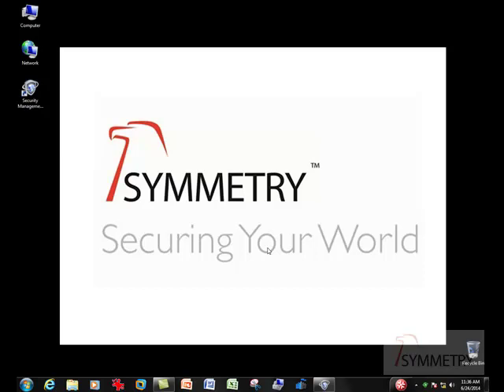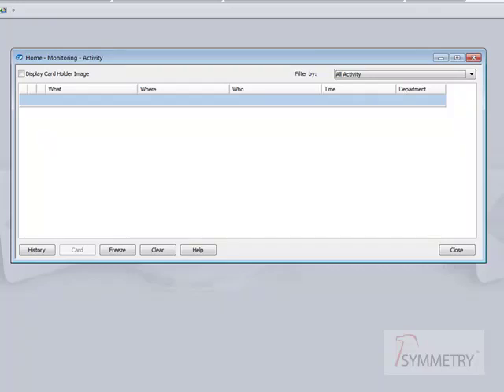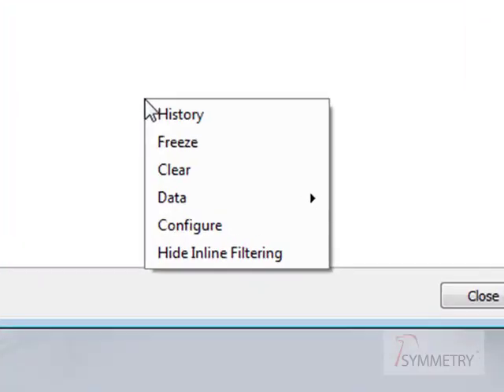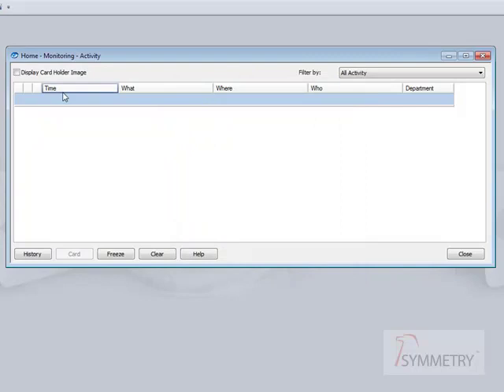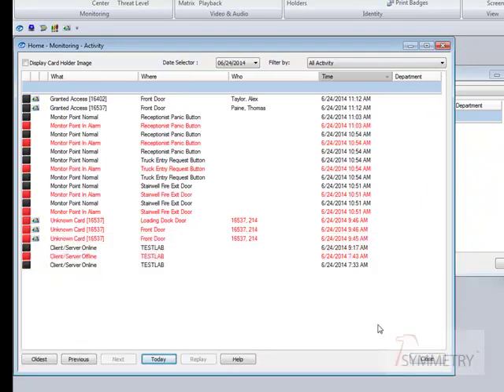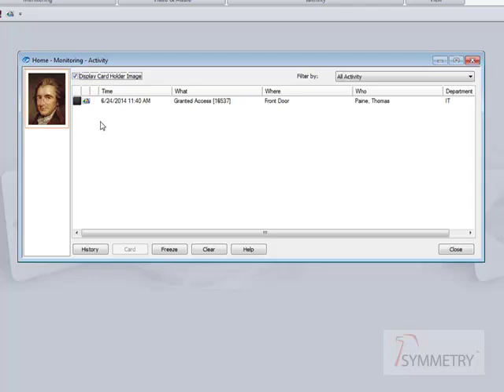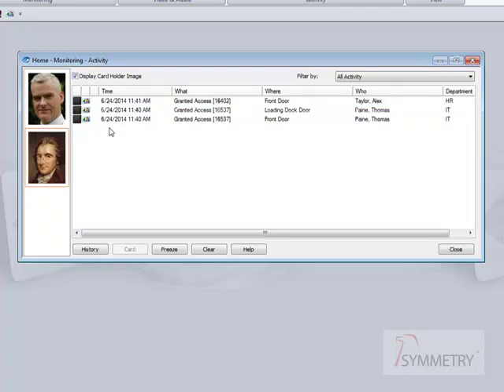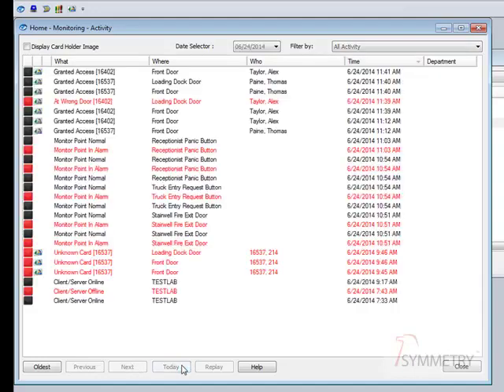Activity in v8